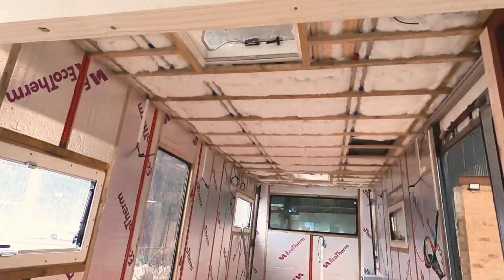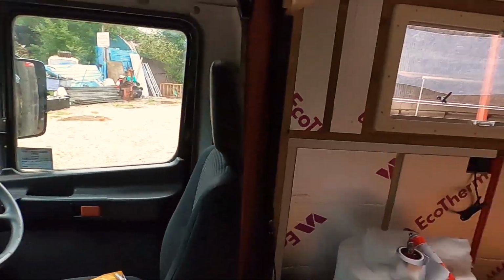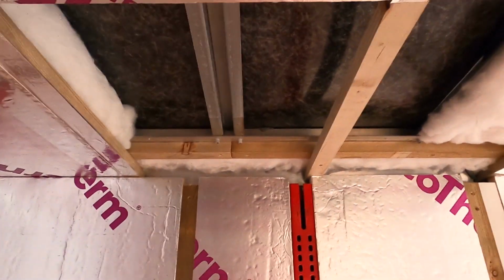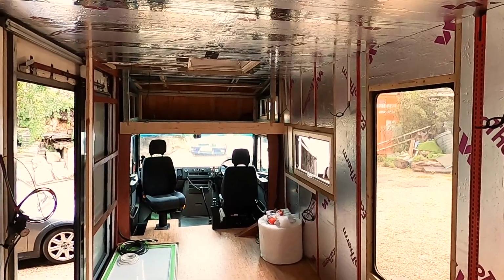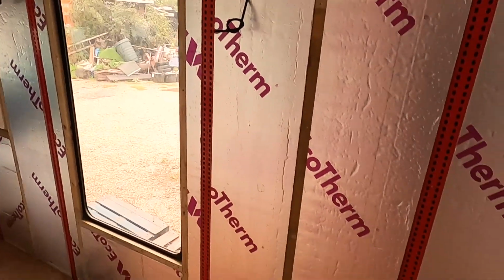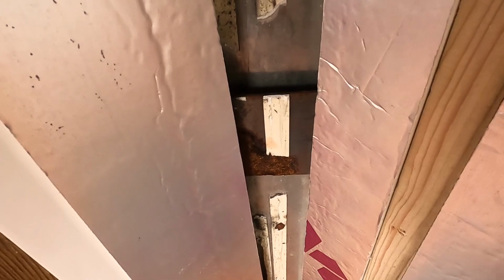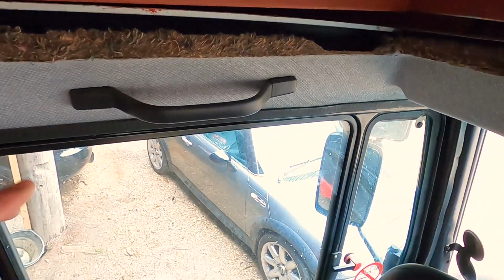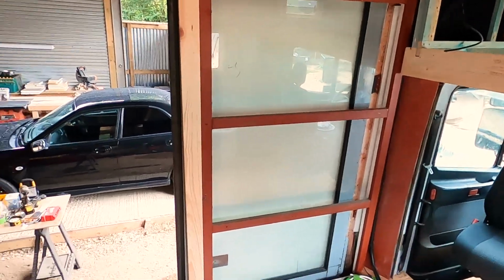Converting a Mercedes Vario Library Bus into a TINY HOME ON WHEELS - PART 6 - INSULATION!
We live and breathe off-grid and pride ourselves in delivering fully bespoke conversions for each and every one of our customers.

Much love!